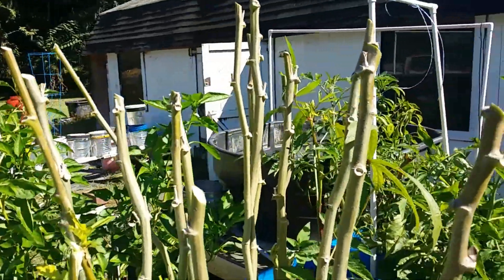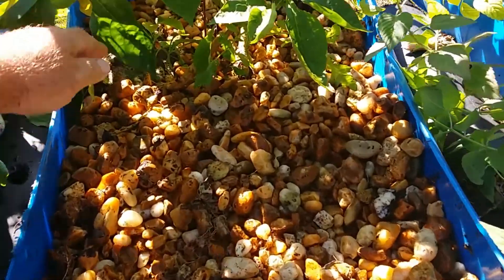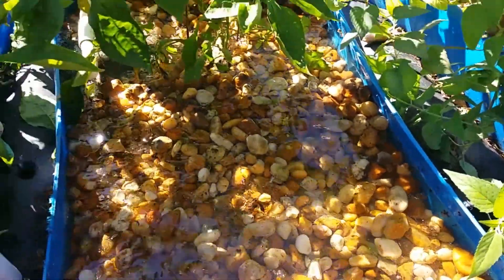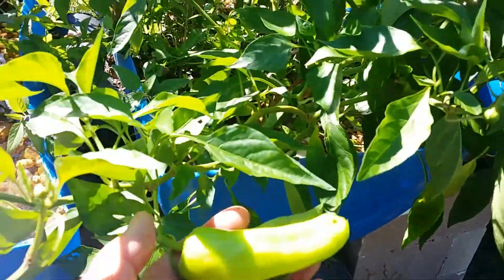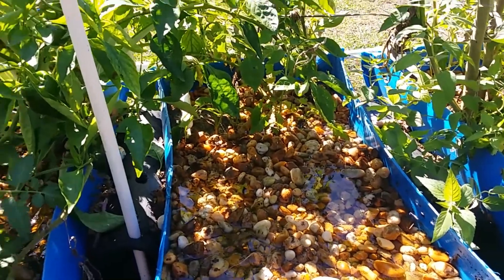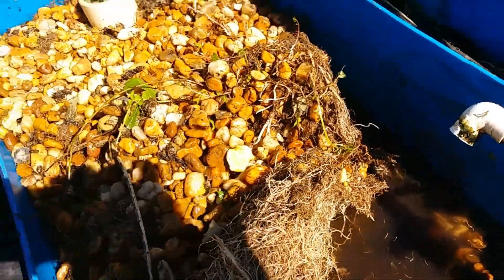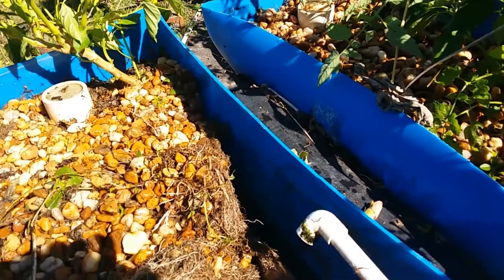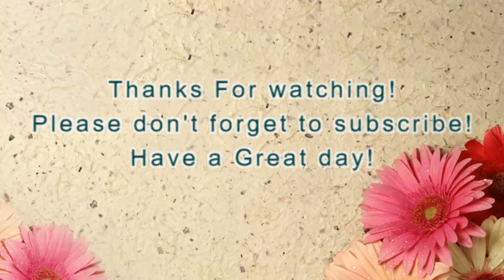What is involved with aquaponic bed Maintenance? ep 45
A small video showing what happens in the grow beds of traditional aquaponic media grow bed.
The fish waste in an aquaponics system can build up pretty quick depending on the fish load.
In this episode I clean out my beds to show you what's going on under the rocks.